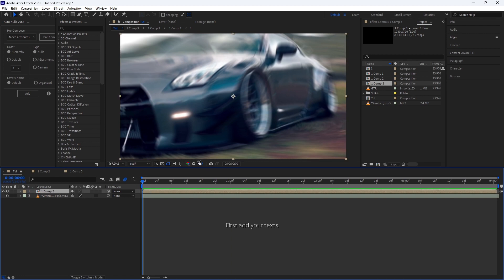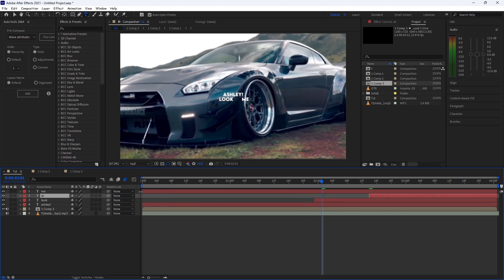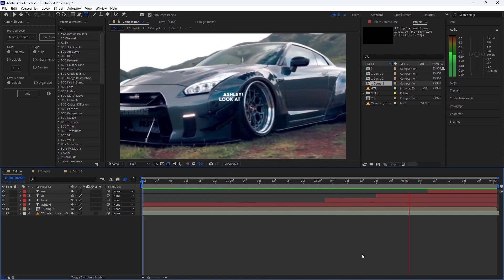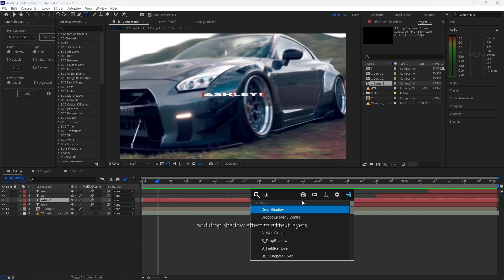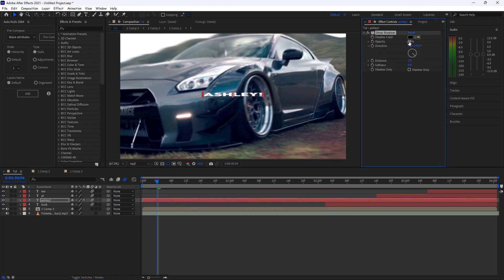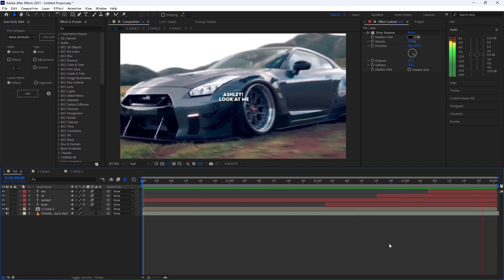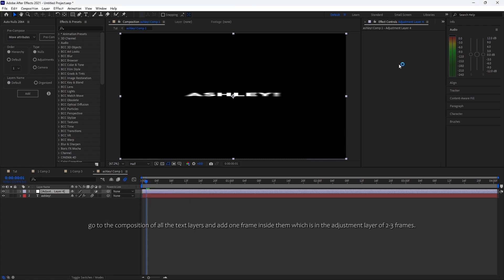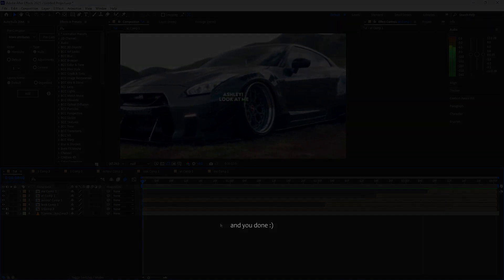After Effects CMV Tutorial - After Effects Text Tutorial - [EDIT/CMV] Quick!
i made a tutorial on texts and it may very helpful. ❤️

Music Name: NAN
By NAN
Car : NAN

Editing Software: After Effects

Timecodes:
00:00 Intro
00:18 Add Texts
01:09 Sync Texts
02:00 Create Transitions
04:10 Text Effects
04:46 Precomp texts And  Add Glitch